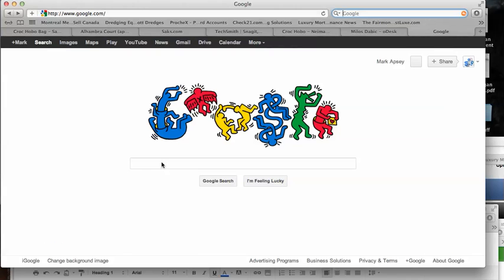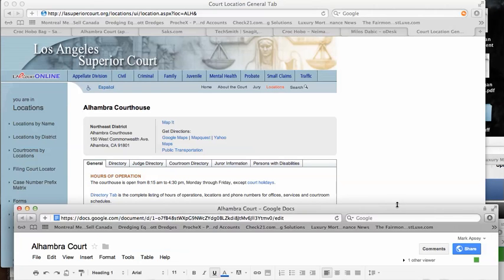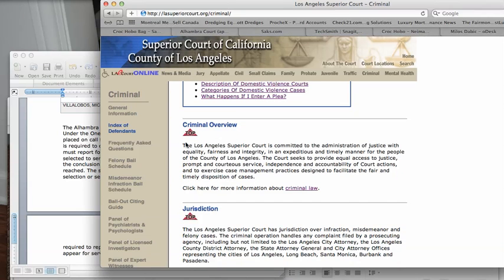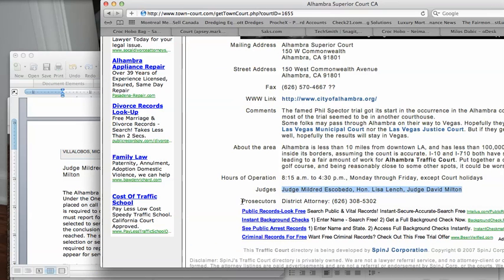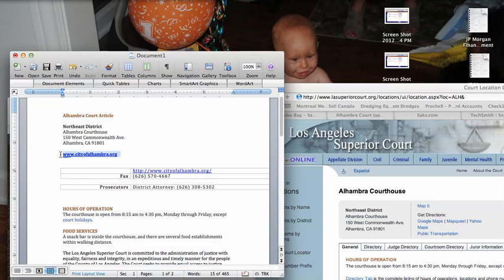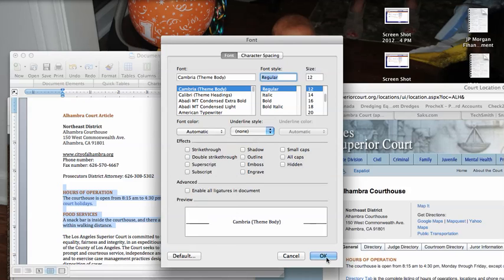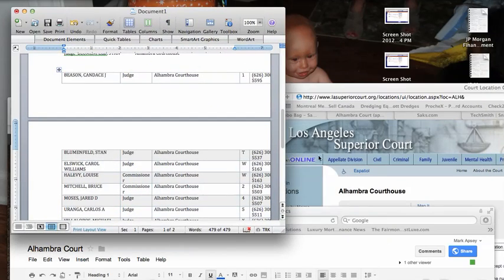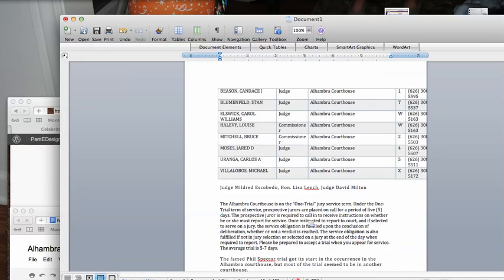Writing articles for bailbonds website for each court and jail location in california